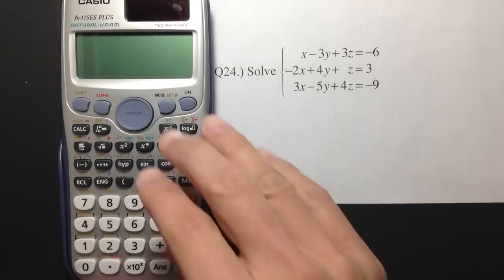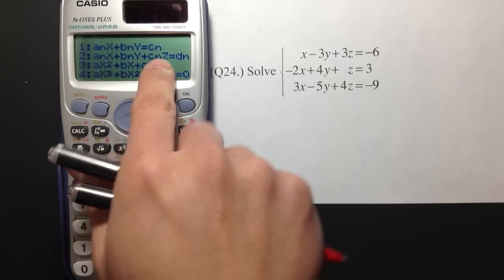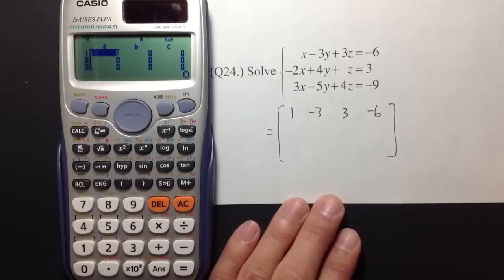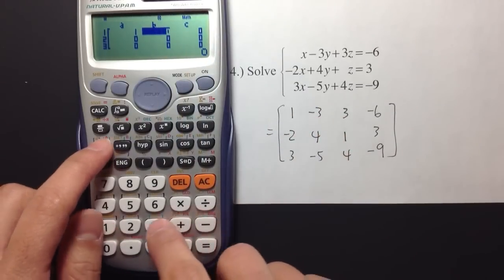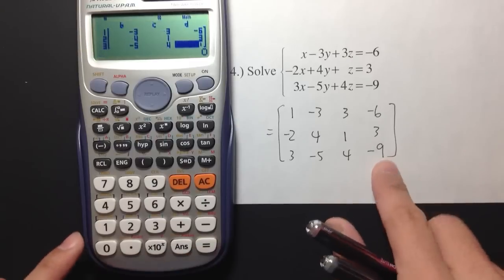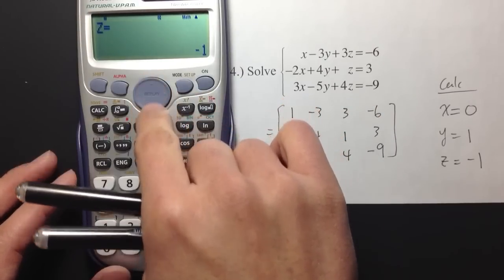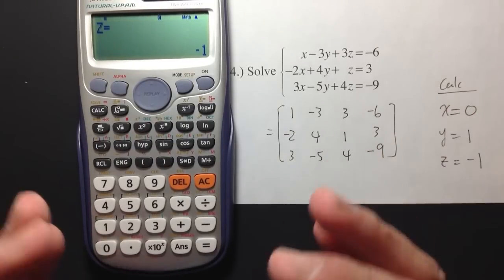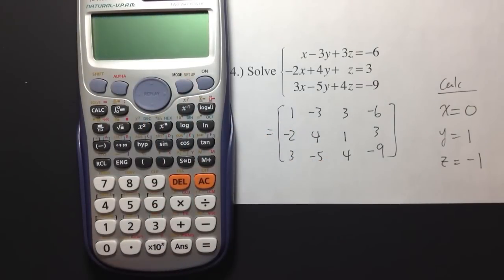Casio fx-115ES plus: (Q24.) Check with Calculator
Casio fx-115ES plus.